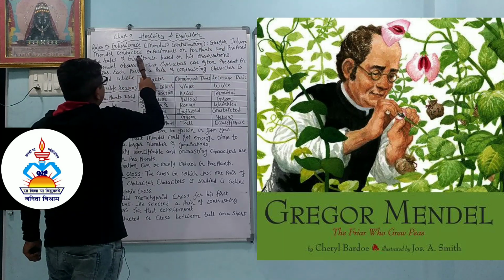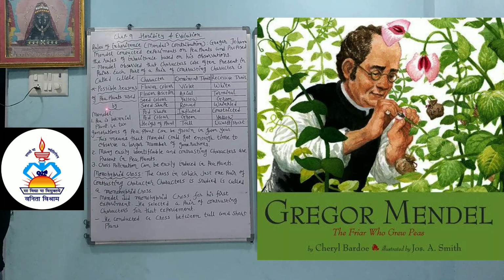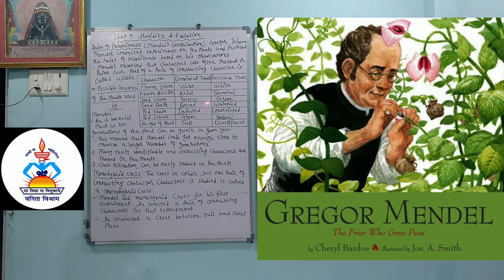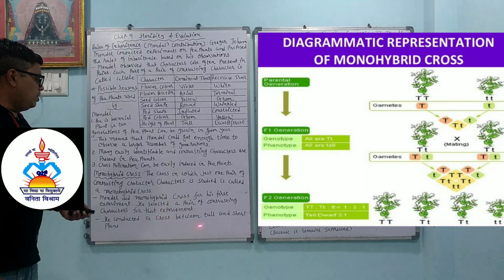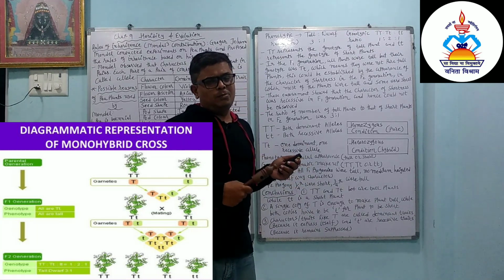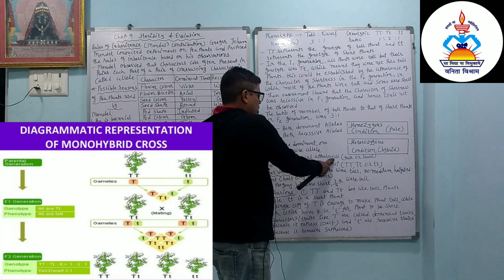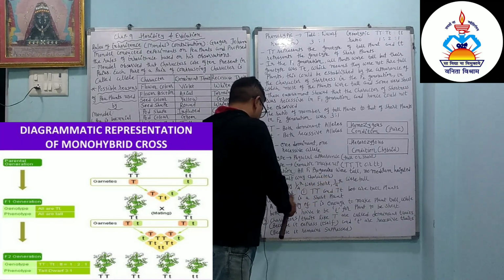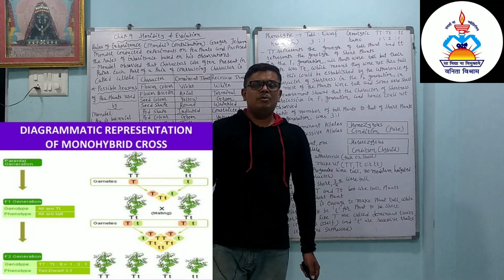Chapter - 9 Heredity & Evolution Part - 2 Mendel Experiment